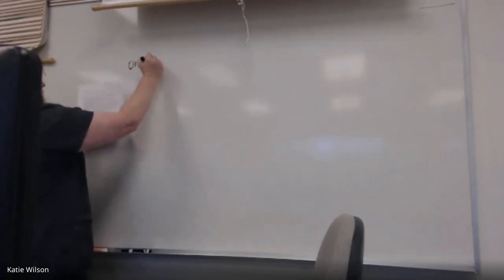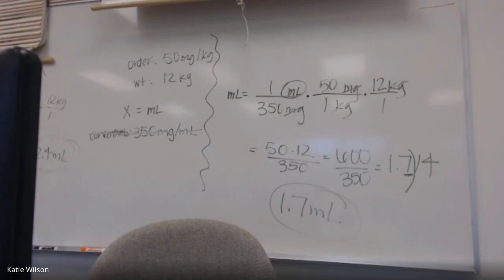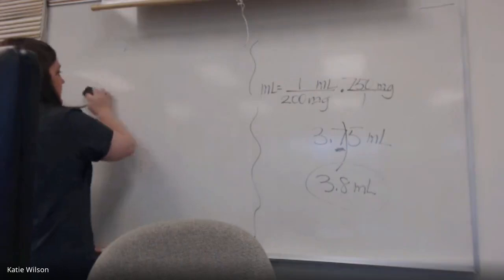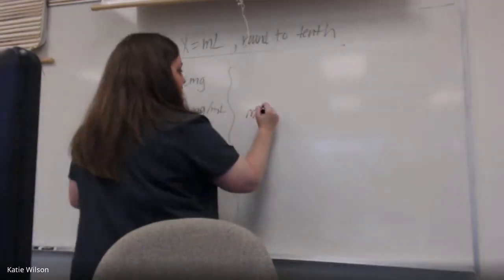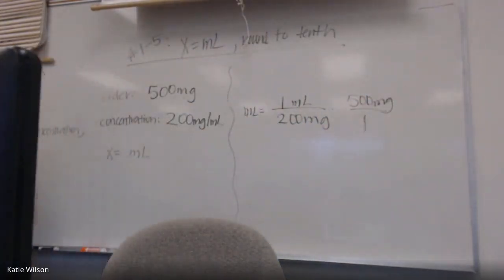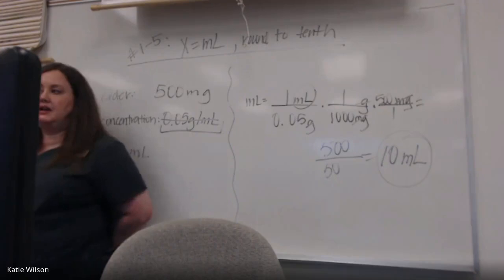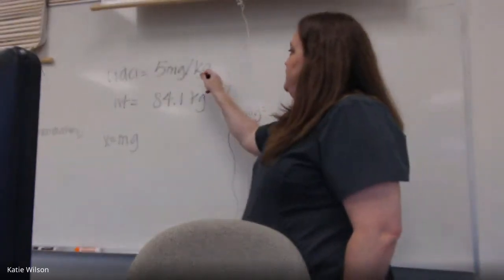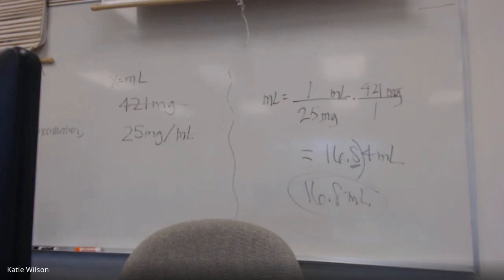Chapter 11 Calculations Using Weight